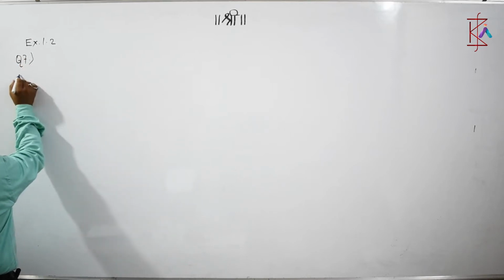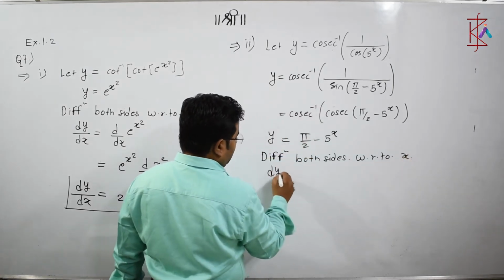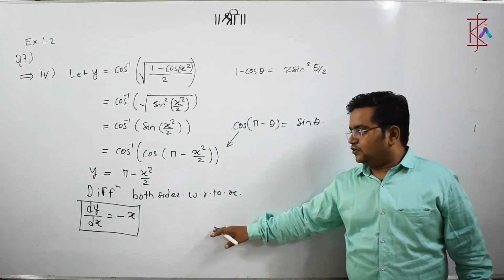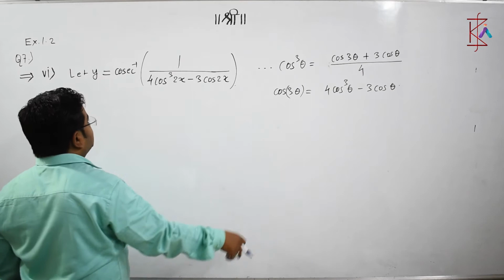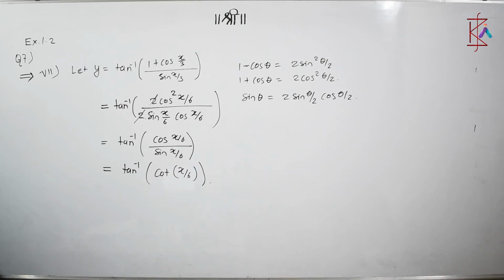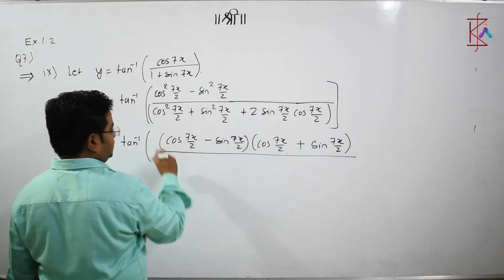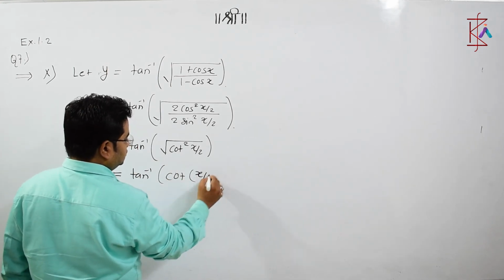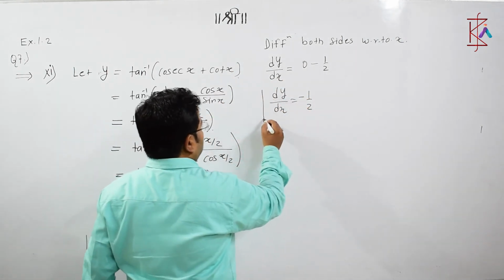Derivatives of inverse function part 4, Exercise 1.2